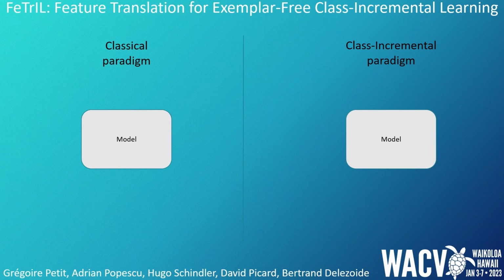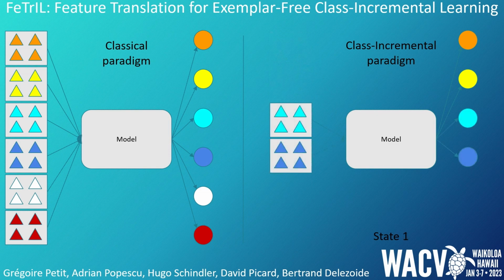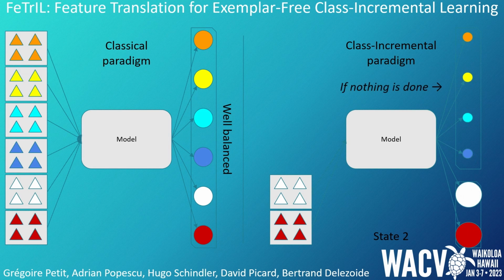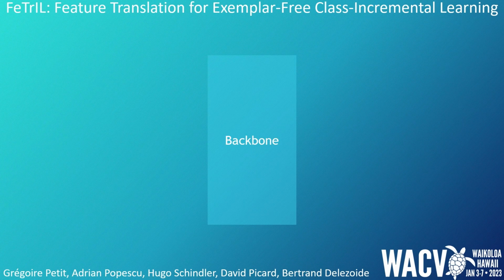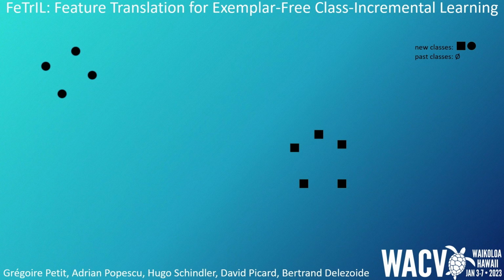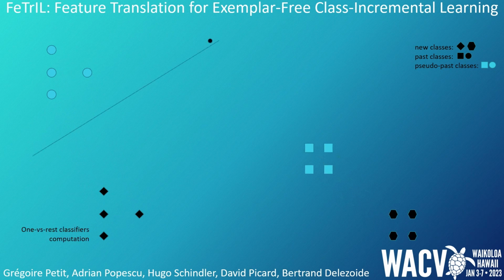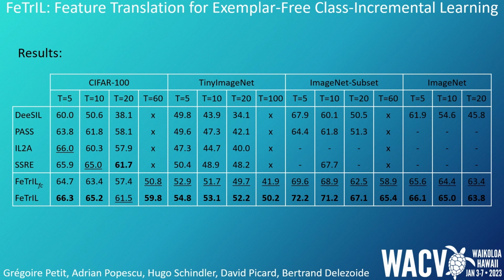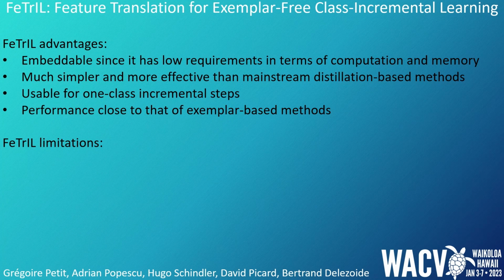FeTrIL: Feature Translation for Exemplar-Free Class-Incremental Learning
Authors: Petit, Grégoire*; Popescu, Adrian; SCHINDLER, Hugo; Picard, David; DELEZOIDE, Bertrand Description: Exemplar-free class-incremental learning is very challenging due to the negative effect of catastrophic forgetting.
A balance between stability and plasticity of the incremental process is needed in order to obtain good accuracy for past as well as new classes.
Existing exemplar-free class-incremental methods focus either on successive fine tuning of the model, thus favoring plasticity, or on using a feature extractor fixed after the initial incremental state, thus favoring stability.
We introduce a method which combines a fixed feature extractor and a pseudo-features generator to improve the stability-plasticity balance.
The generator uses a simple yet effective geometric translation of new class features to create representations of past classes, made of pseudo-features.
The translation of features only requires the storage of the centroid representations of past classes to produce their pseudo-features.
Actual features of new classes and pseudo-features of past classes are fed into a linear classifier which is trained incrementally to discriminate between all classes.
The incremental process is much faster with the proposed method compared to mainstream ones which update the entire deep model.
Experiments are performed with three challenging datasets, and different incremental settings.
A comparison with ten existing methods shows that our method outperforms the others in most cases.